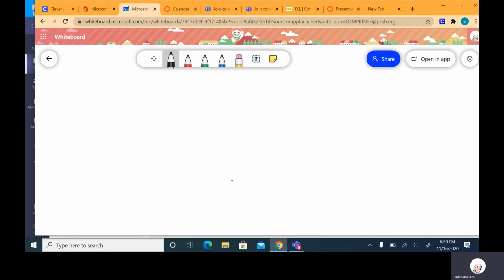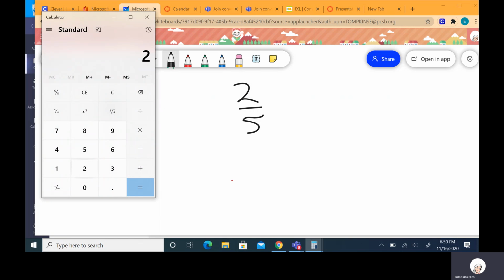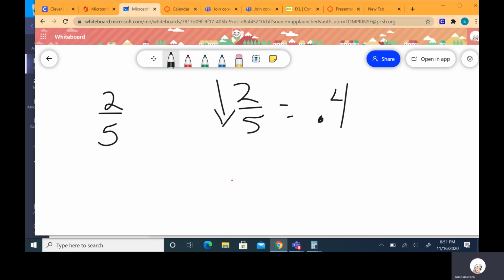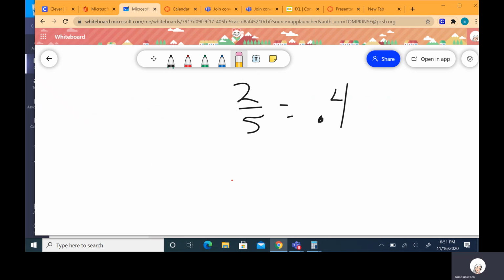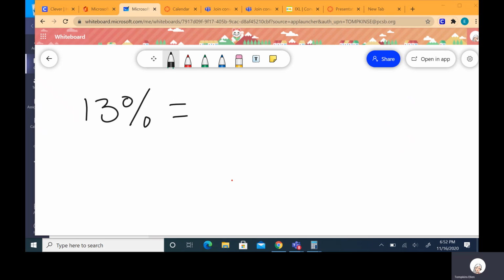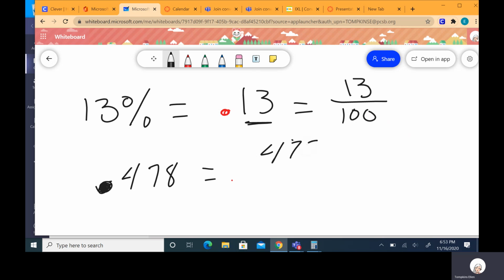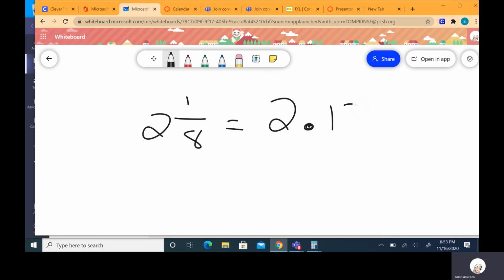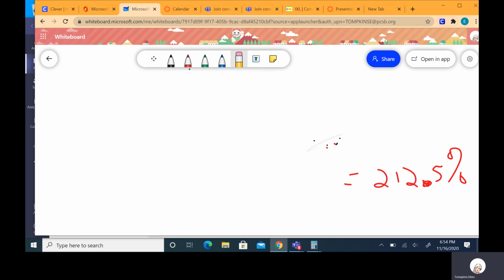convert fractions, decimals, & percents